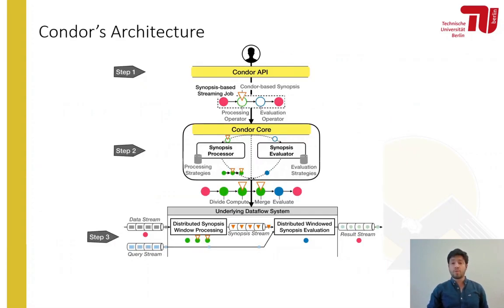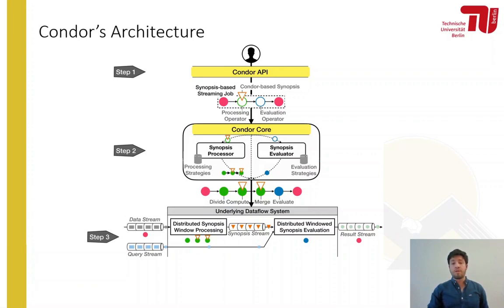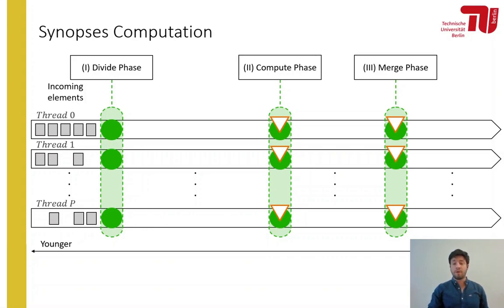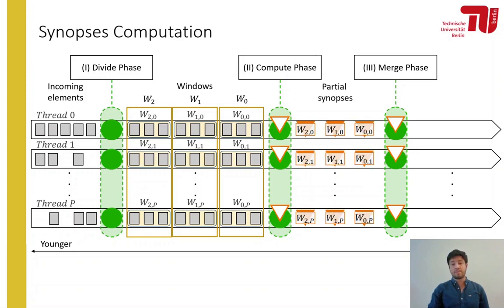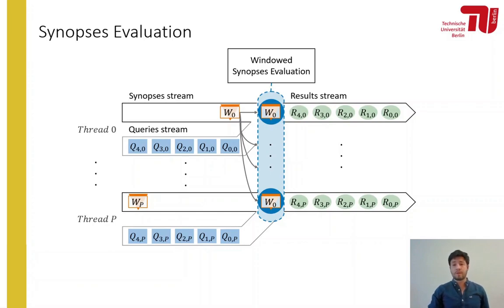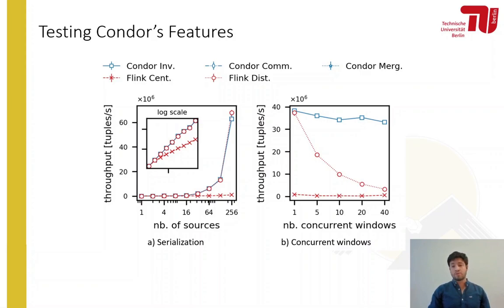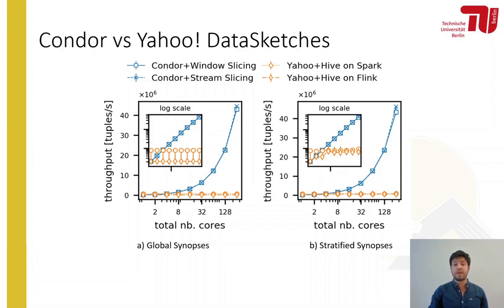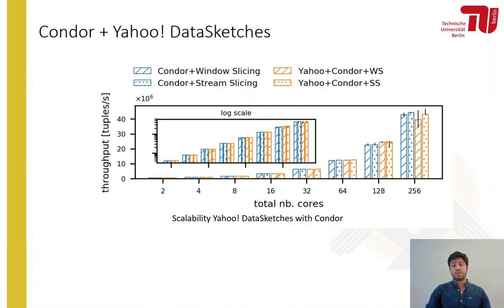Research 2365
Title: In the Land of Data Streams where Synopses are Missing, One Framework to Bring Them All (Revision)
Author: Rudi Poepsel-Lemaitre (Technische Universität Berlin)*; Martin Kiefer (TU Berlin); Joscha von Hein (TU Berlin); Jorge Arnulfo Quiane Ruiz (TU Berlin); Volker Markl (Technische Universität Berlin)
Abstract: In pursuit of real-time data analysis, approximate summarization structures, i.e., synopses, have gained importance over the years. However, existing stream processing systems, such as Flink, Spark, and Storm, do not support synopses as first class citizens, i.e., as pipeline operators. Synopses’ implementation is upon users. This is mainly because of the diversity of synopses, which makes a unified implementation difficult. We present Condor, a framework that supports synopses as first class citizens. Condor facilitates the specification and processing of synopsis-based streaming jobs while hiding all internal processing details. Condor’s key component is its model that represents synopses as a particular case of windowed aggregate functions. An inherent divide and conquer strategy allows Condor to efficiently distribute the computation, allowing for high-performance and linear scalability. Our evaluation shows that Condor outperforms existing approaches by up to a factor of 75x and that it scales linearly with the number of cores.